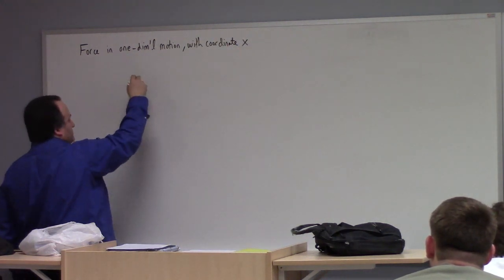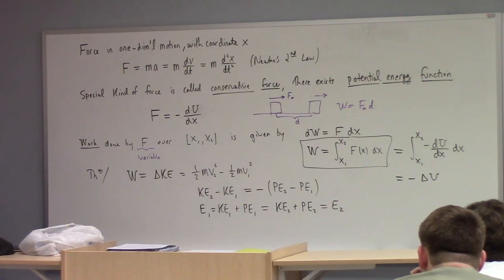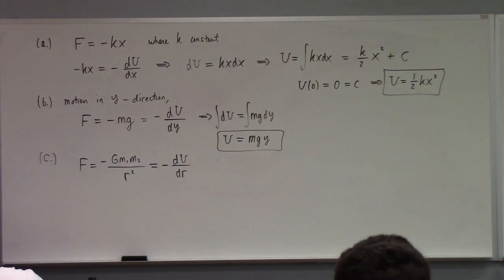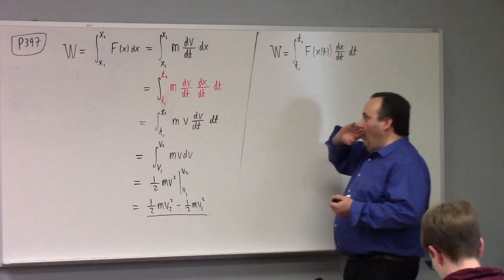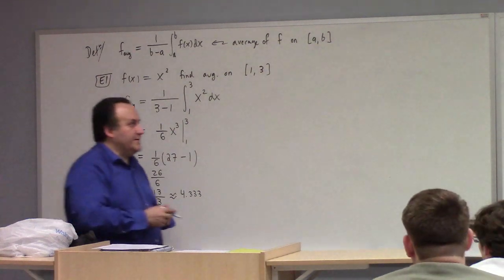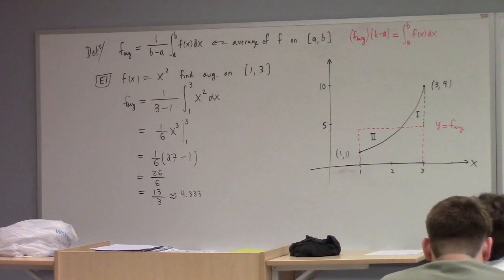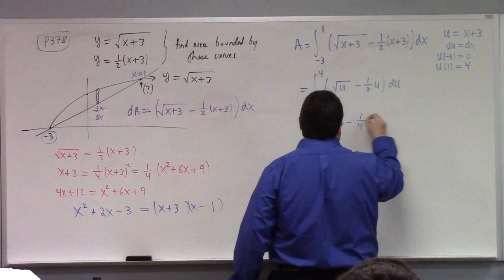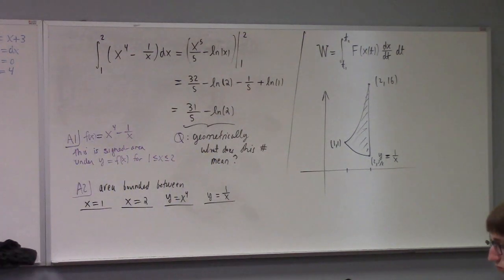Calculus: application of integration to one-dimensional physics, area examples, 4-19-24